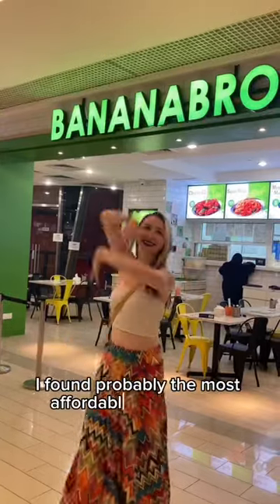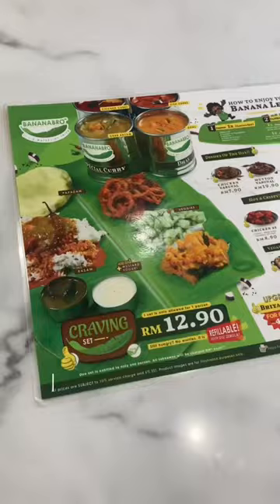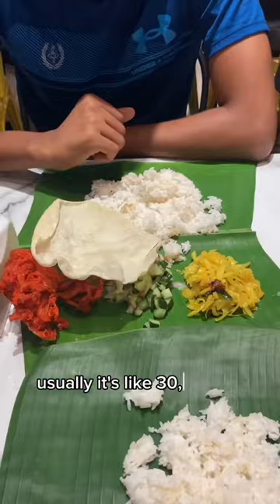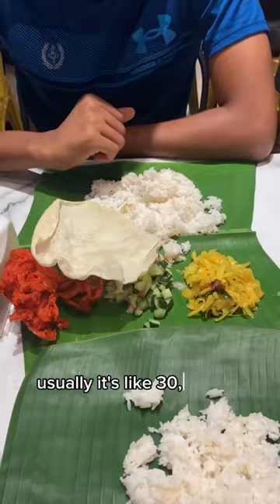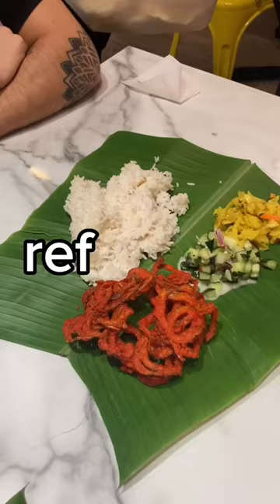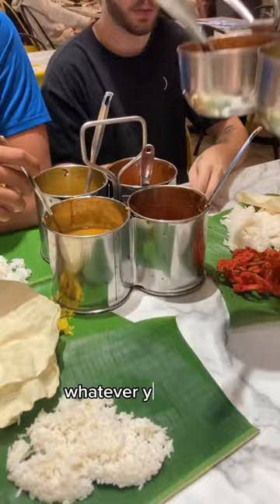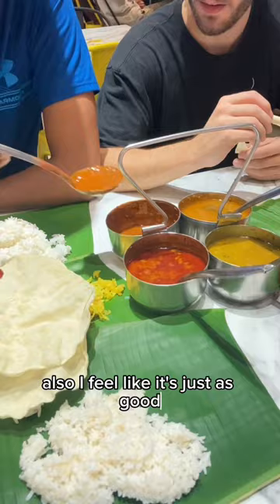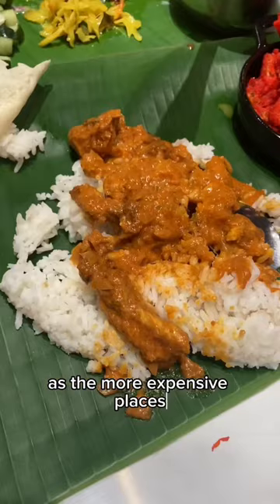Most affordable banana leaf spotted in Malaysia!